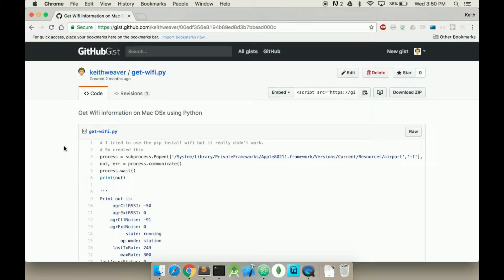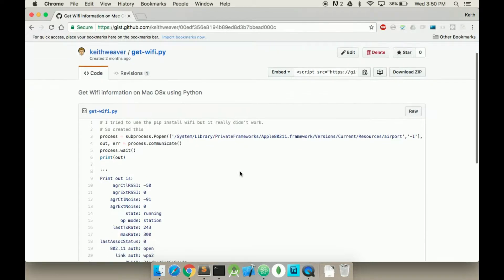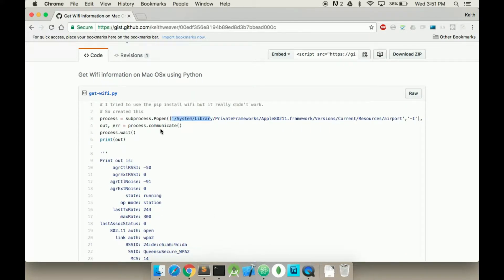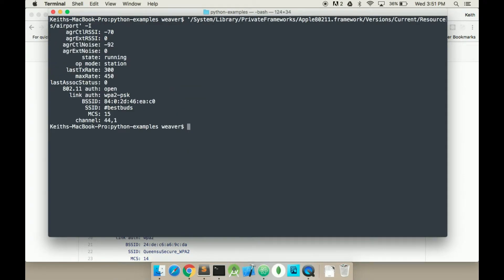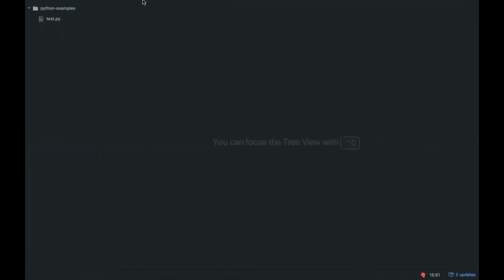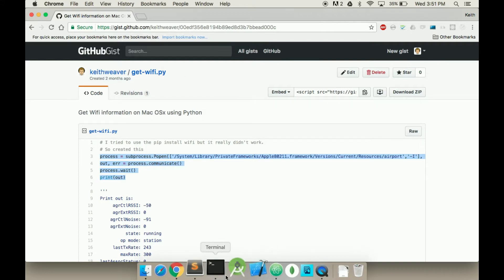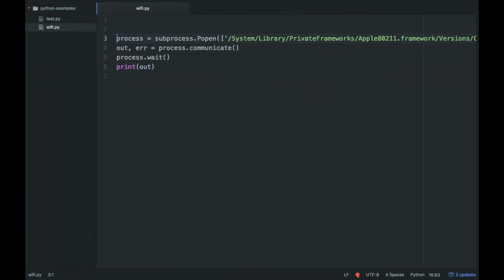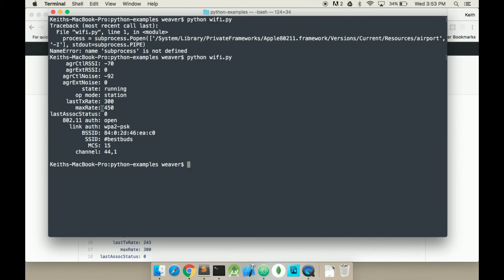Get Wifi Information with Python on Mac OSx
Getting your wifi information with Python (only on Mac)